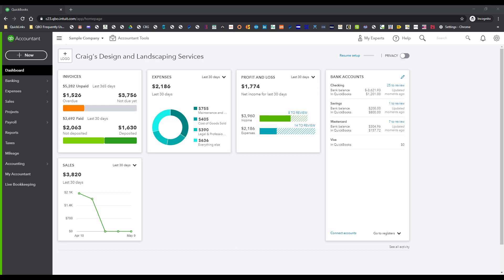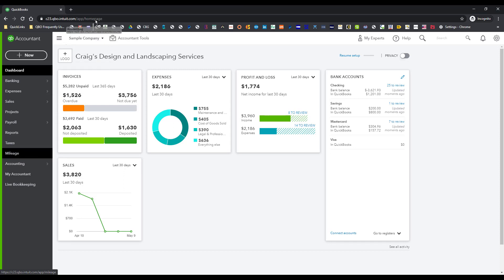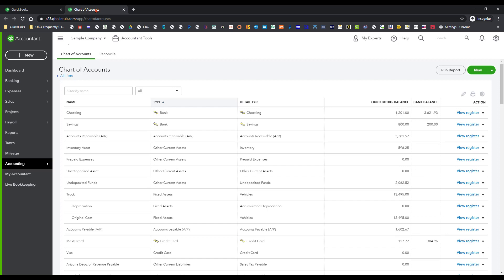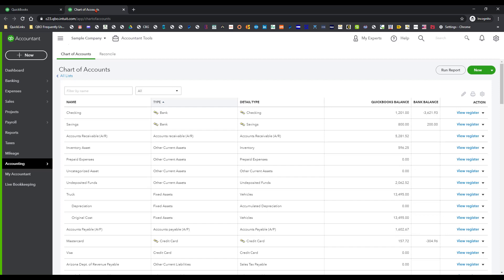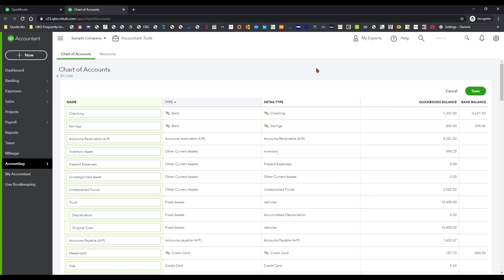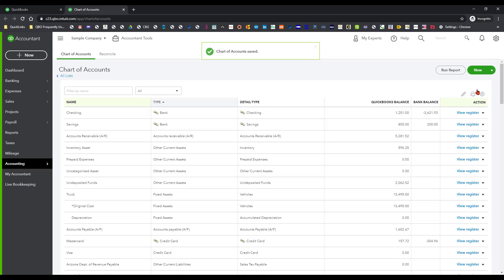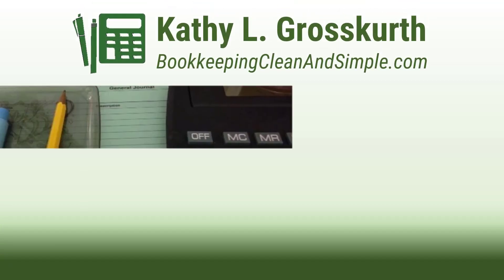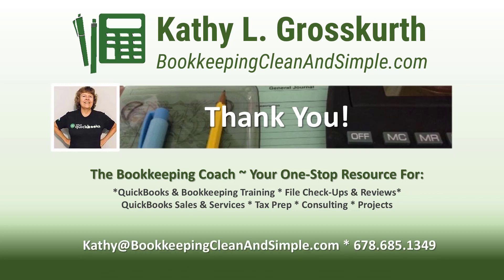QuickBooks Online (QBO) - Organizing your Chart of Accounts WITHOUT Account Numbers!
Here's a simple trick to reorganize your QuickBooks Online (QBO) Chart of Accounts without using Account numbers. This trick may be ideal if you are wanting to reorder a list of subaccounts under a parent account for example. Instead of turning on Account numbering, this tip may be something you will want to try for yourself!